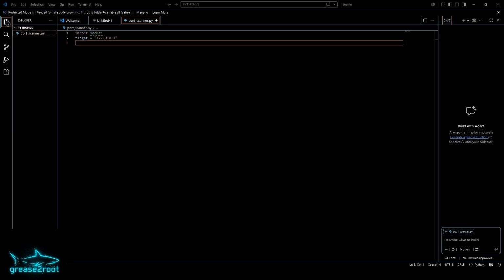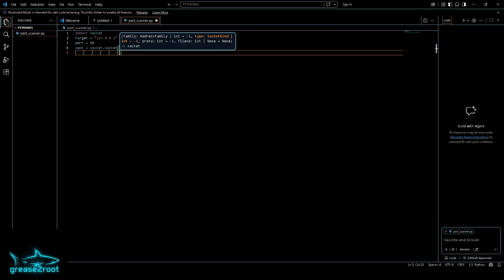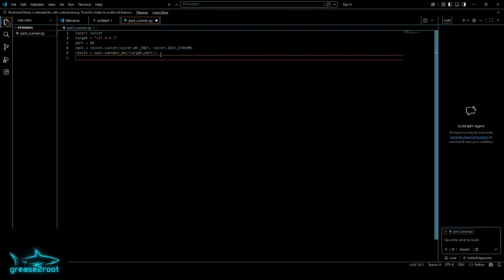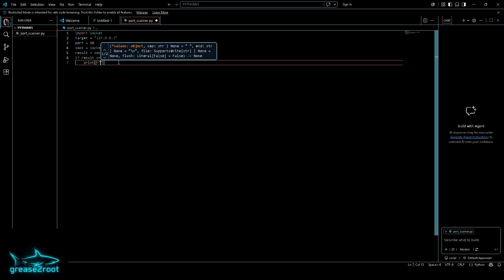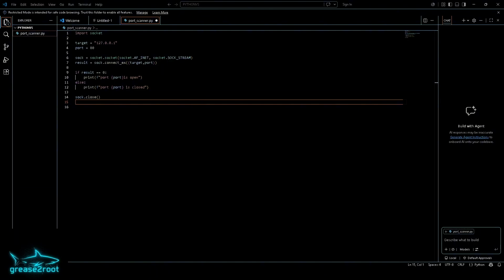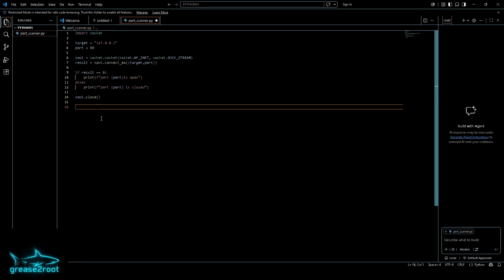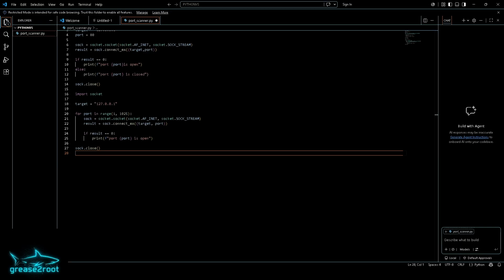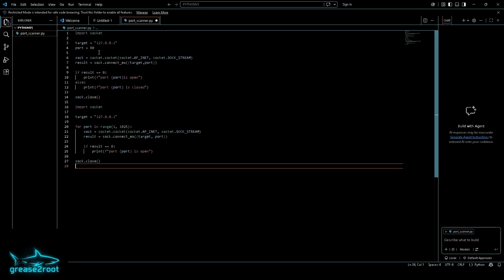Day 1 — 100 Days of Python: Building a Port Scanner (Live Learning)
This is the first video in my 100 Days of Python series, and I'm learning right alongside you. No script, no polish — just me sitting down, opening VS Code, and working through Python basics in real time.

Today I built a basic TCP port scanner using Python's socket module — starting with a single port check and working up to looping through a range of ports. If you're newer to Python too, you'll see the mistakes, the confusion, and the "wait, what does that line actually do" moments right along with me.

This is a long-term project — I'll be building on this same scanner (and probably starting new ones) as the series goes on, adding things like threading, more features, and whatever I pick up next.

🦈 grease2root — cybersecurity, Python, and the hands-on journey to red team.